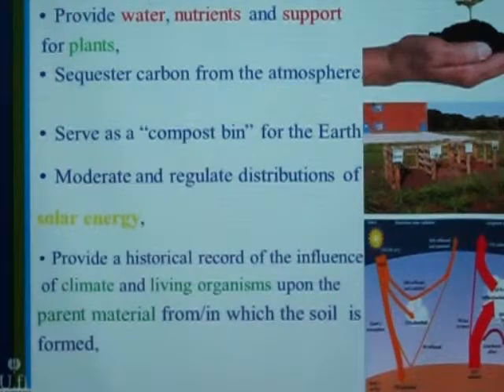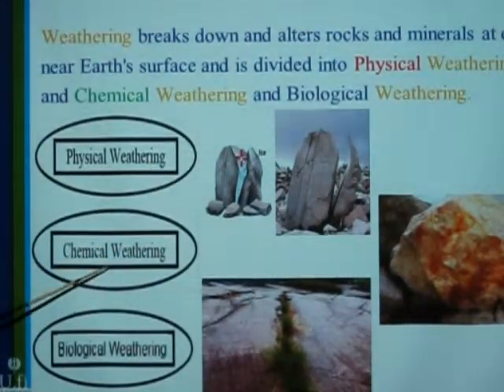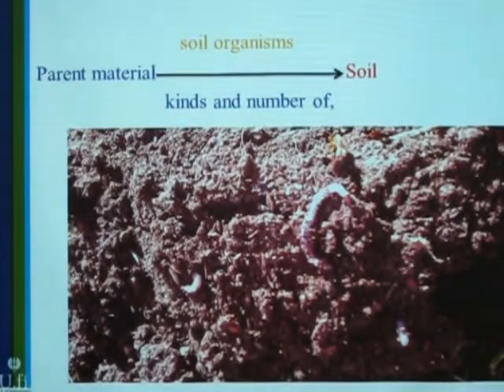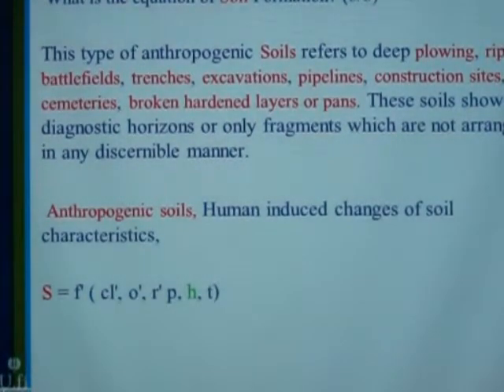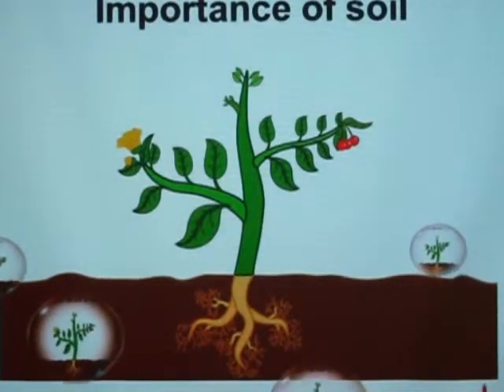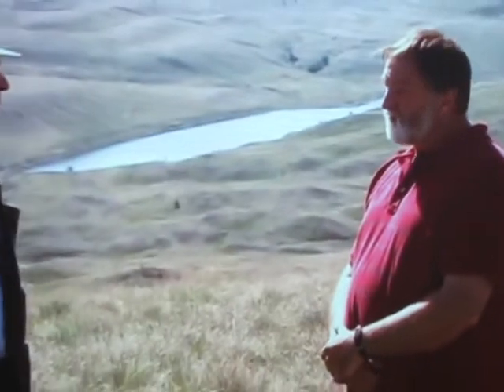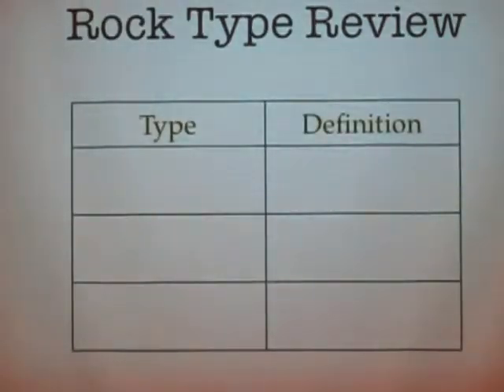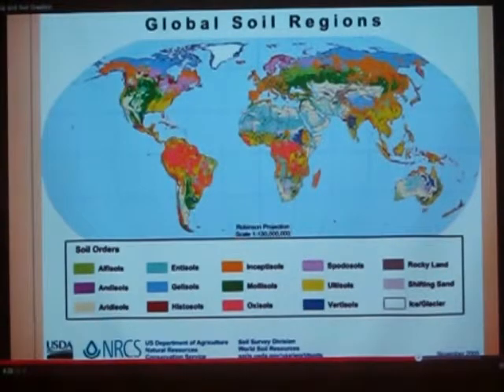Soil and Factors of Soil Formation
Lectures of Development and Geography, University of Turku - Department of Geography and Geology Monday 17-11/2014